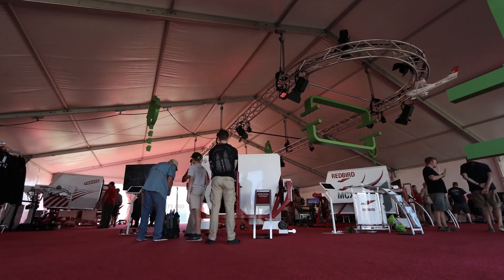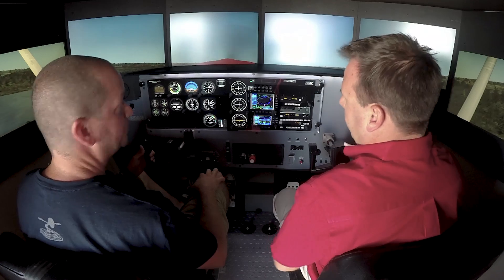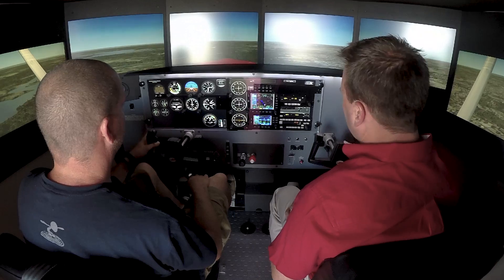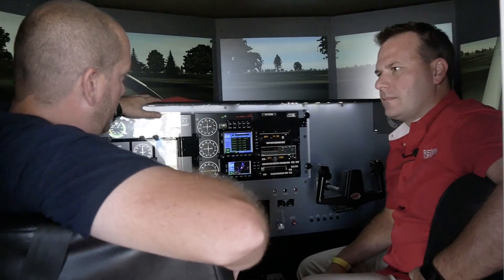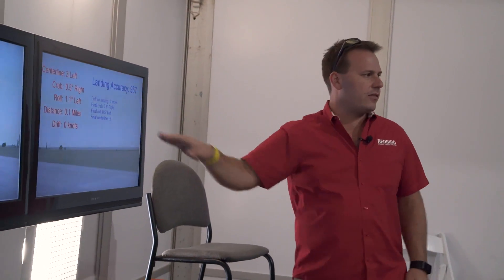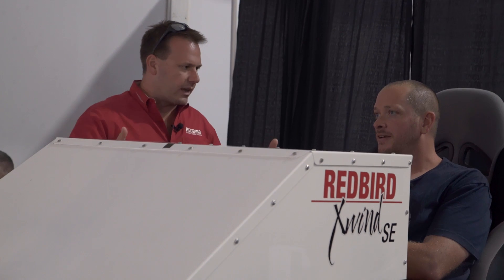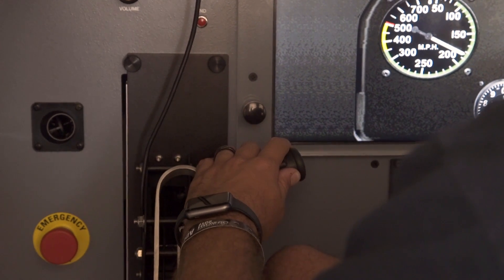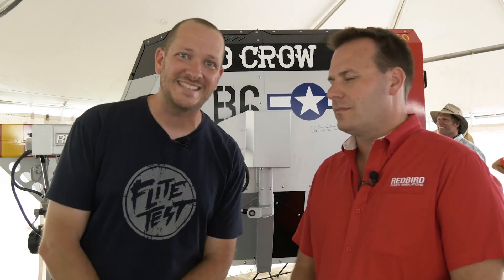The ULTIMATE Flight Simulator | FLITE TEST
Take a tour of some of the most advanced General Aviation flight simulators. They come with world maps, interchangeable controls, and you can even log hours in them towards your pilot's license.

3D printers